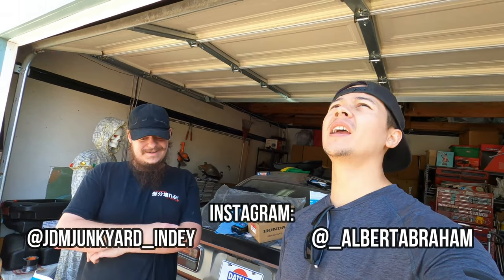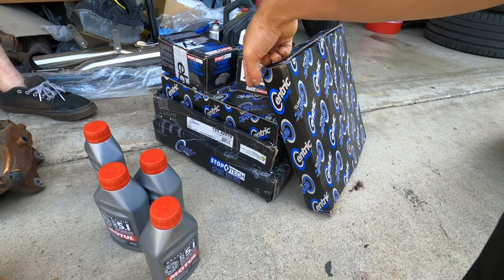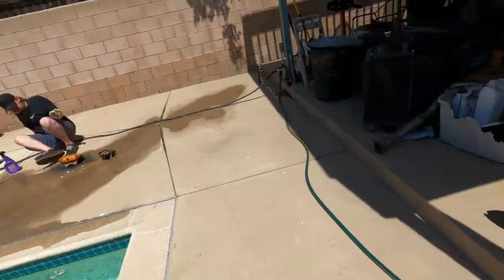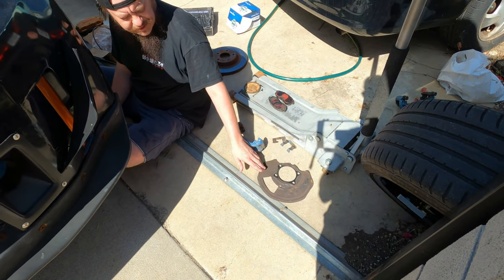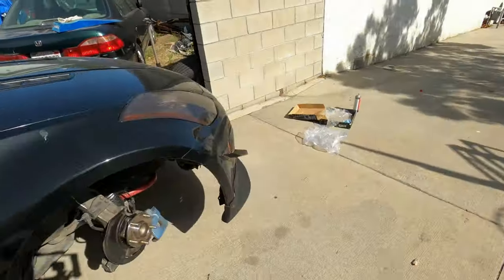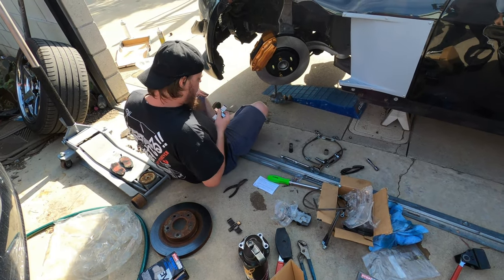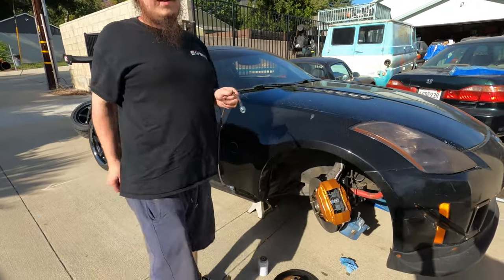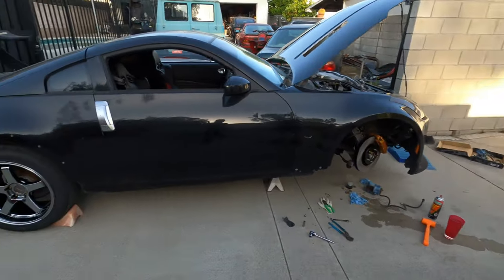BREMBO BRAKE INSTALL! 350Z (Pt.1 - Front Calipers, Pads, Lines, Rotors)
Hello everyone!

Today we're installing new brembos on the 350Z! Finally!